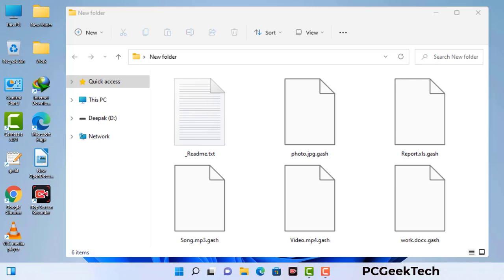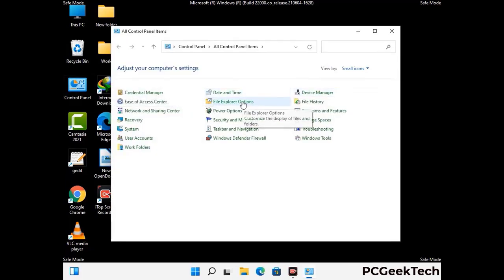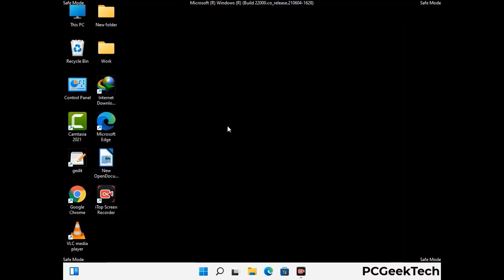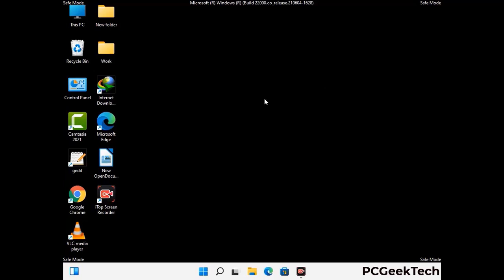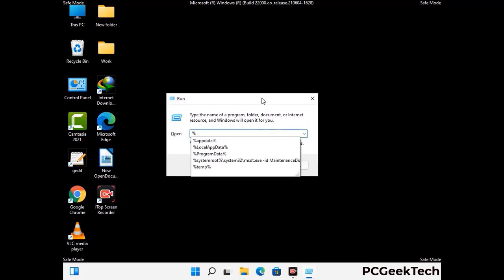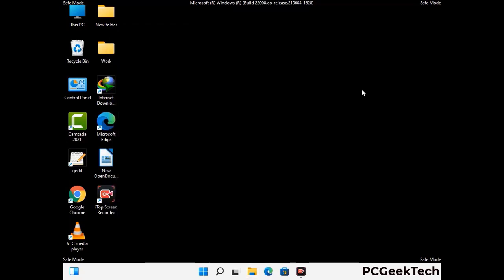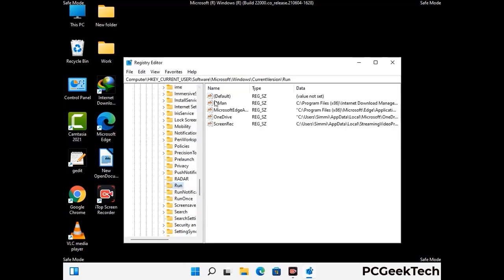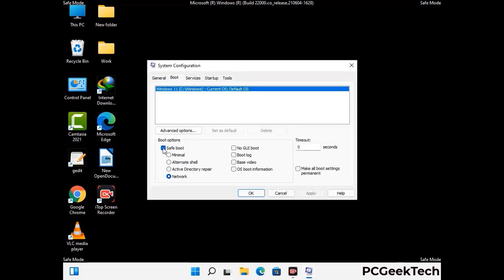Gash File Virus (Ransomware) Removal and Decrypt .Gash Files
Gash Ransomware Virus Removal (Step-by-step Guide)

Gash is a dangerous Ransomware-type malware. It encrypts files on the targeted PC and add ".Gash" extension to the file names. After rendering all the files useless on the infected PC, Gash virus also generates "_readme.txt" ransom note. It is demanding $980 in Bitcoins as payment for the decryption tool.

Creators of this nasty virus will not restore your files after getting the money. So do not trust attackers to decrypt your files. Do not contact them at any cost. Please Visit the Malware Removal Guide to Download Gash Ransomware Removal Tool. There you can also get instructions on how to restore your .Gash encrypted files.

How To Remove Gash Ransomware (+ Decrypt .Gash Files) - Video Guide

0:00 Welcome
0:08 Start PC in Safe Mode
0:53 Show Hidden Files and folders
01:19 Remove malicious IP from the host file
01:57 Remove Virus related Files and folders
05:09 Remove Virus From Registry Editor
06:38 Reboot PC in Normal Mode

PCGeekTech

Terms:
How to remove Gash Ransomware
How to remove .Gash File Virus
Gash Ransomware Removal Guide
.Gash File Virus Removal
Decrypt .Gash Files
Recover .Gash Files
How to Restore .Gash files
.Gash file recovery